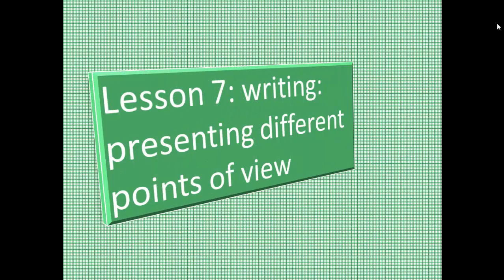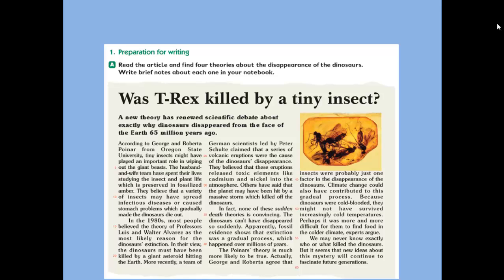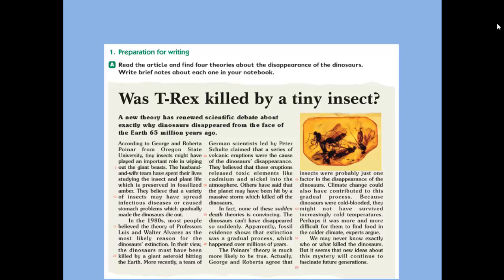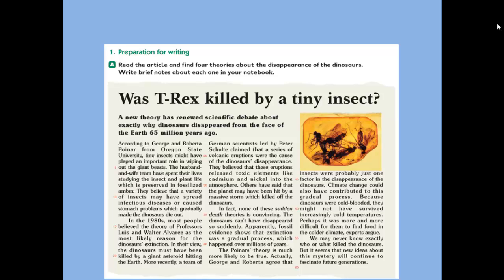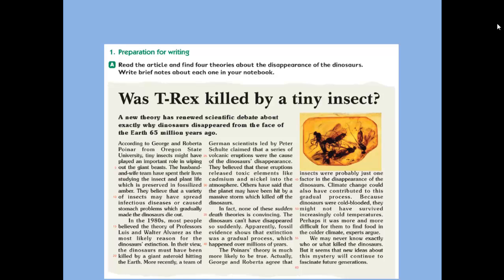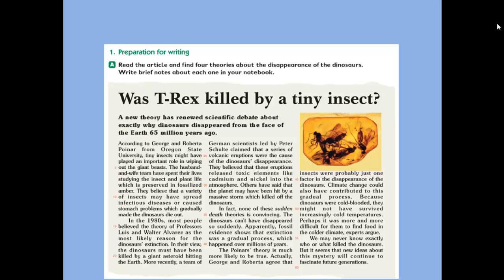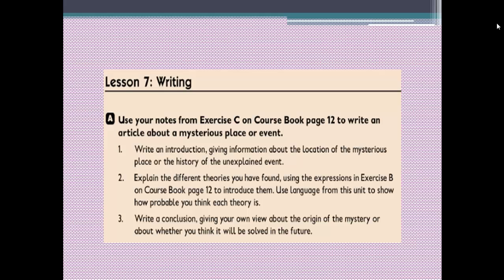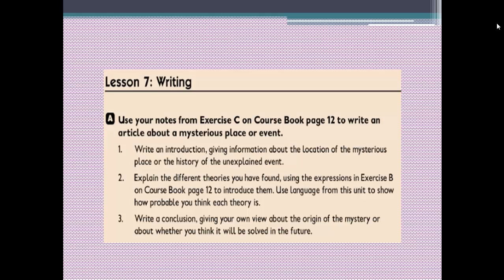English lessson7 scientifc+litrary Unit1 writing